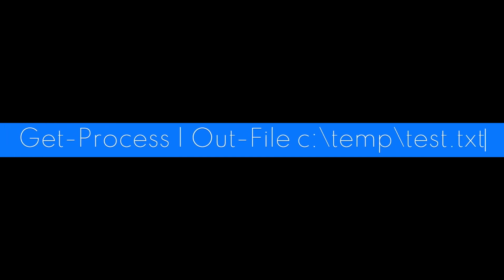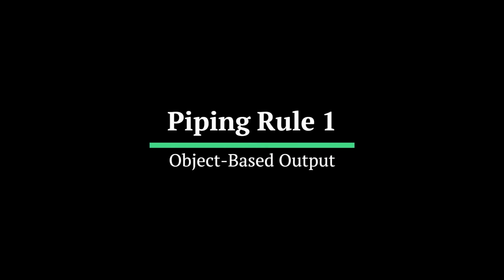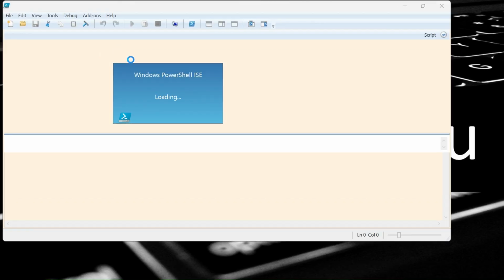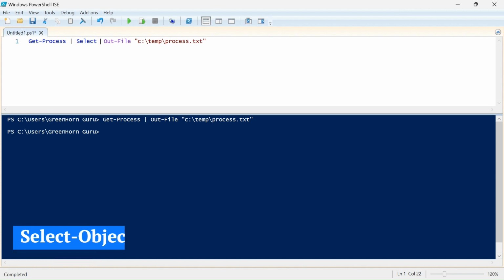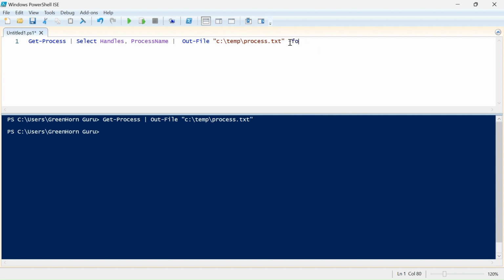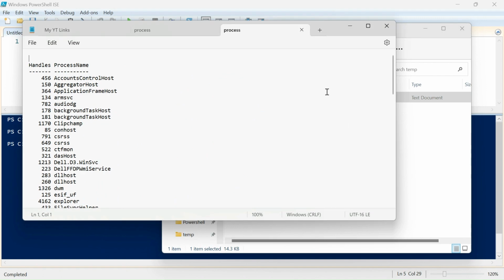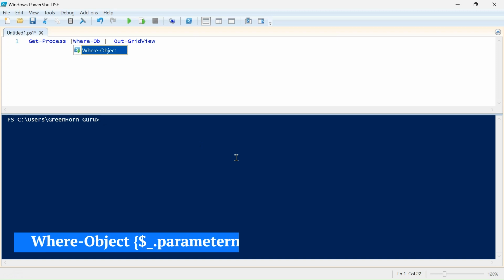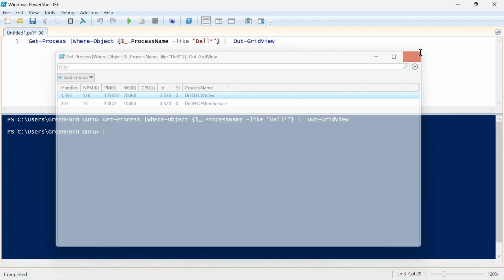10. Powershell - Piping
PowerShell piping is a mechanism that allows you to pass the output of one command as input to another, creating a seamless flow of data between commands. The pipe (|) symbol is used to connect commands in a pipeline, enabling the output of one command to serve as the input for the next. This powerful feature facilitates the creation of concise and efficient command sequences, enhancing the readability and flexibility of PowerShell scripts by allowing the chaining of multiple commands to perform complex operations.